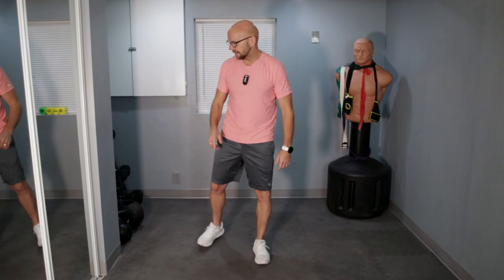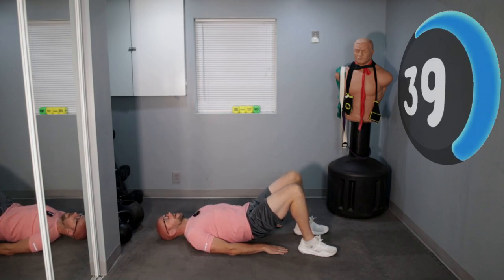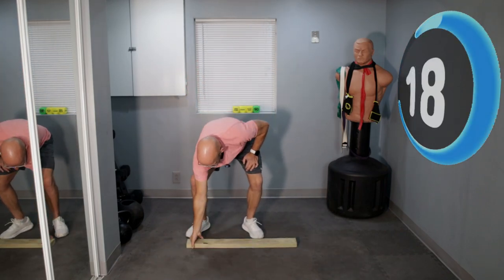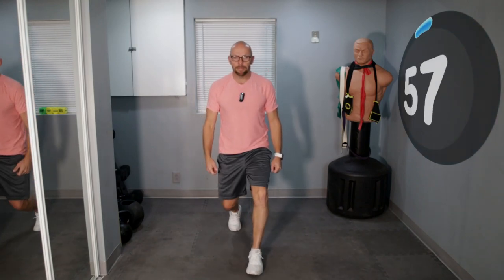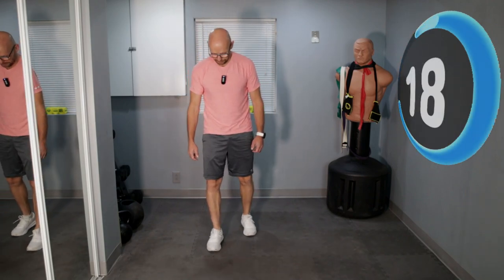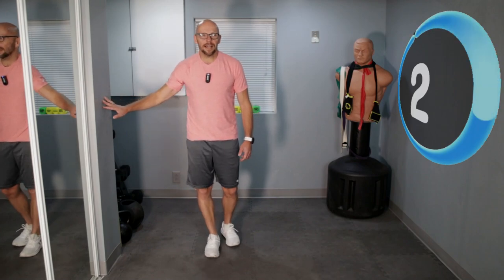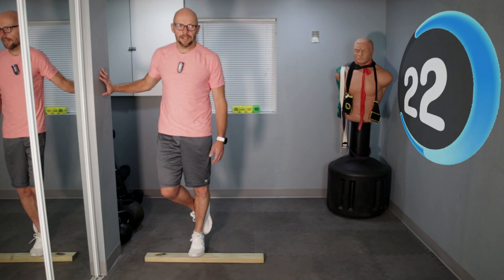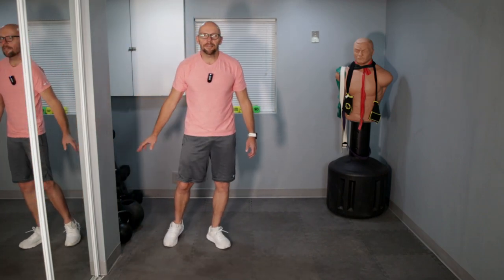Beginner Leg Workout Building Strength After 50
We are all about the legs today!  Nice and simple. 10 leg exercises. The working intervals are 60 seconds long. The resting intervals are 20 seconds long. While this is a beginner workout centered around adults it is by no means just that.  Please feel free to add dumbbells to this workout if you feel like you'll need more of a challenge. Also, anyone can do this workout.  I just ask that you are careful. Push hard but not too hard.

Again there are 10 exercises during this routine. Squats. Goblet squats. Lunges. Glute bridges. Also various hamstring and calve exercises.

Paul W.